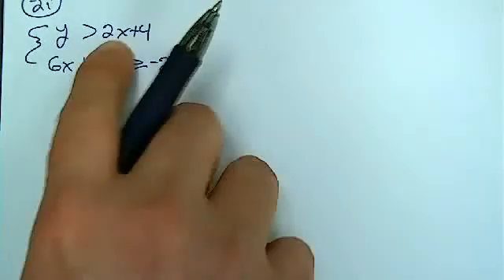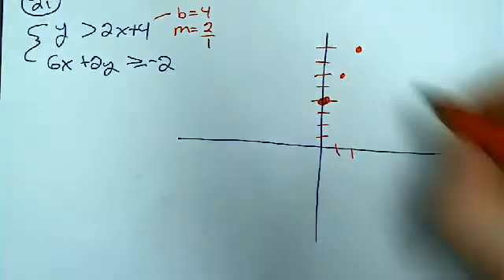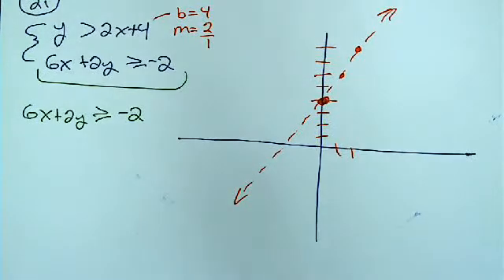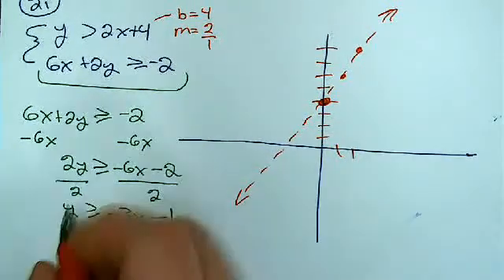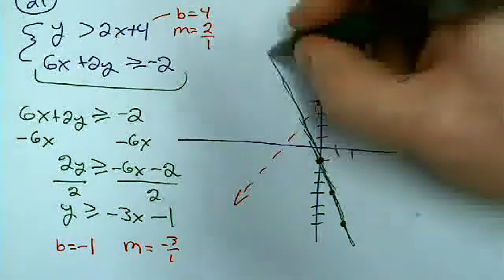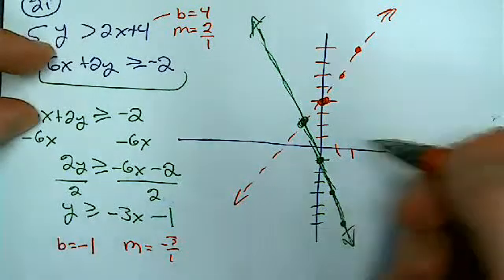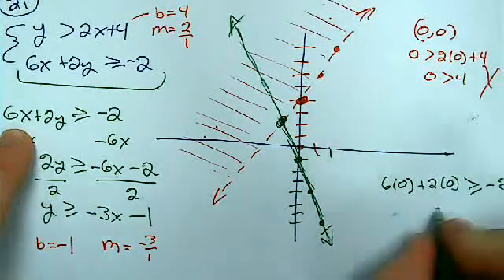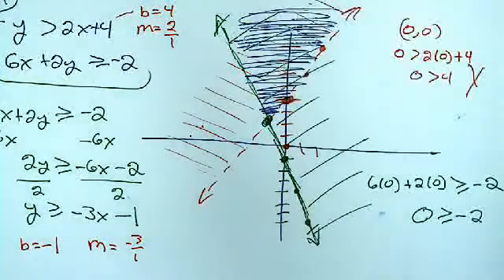Alg 6-6 Homework #21